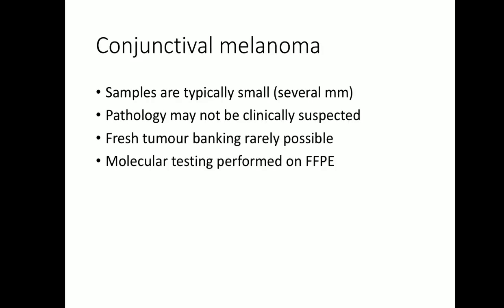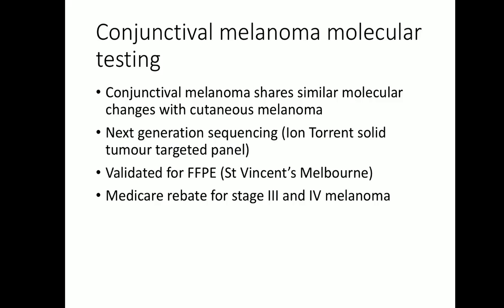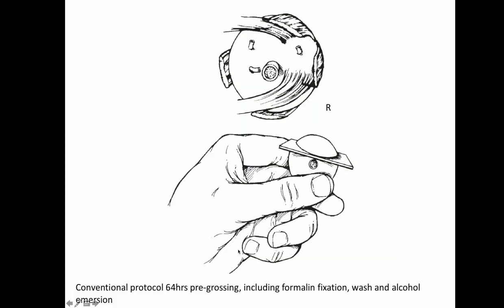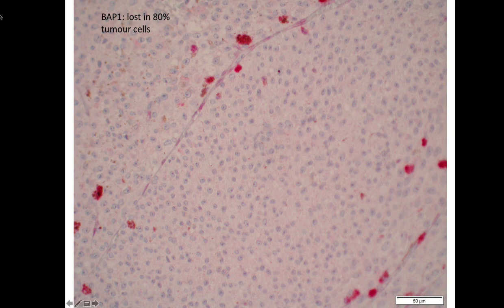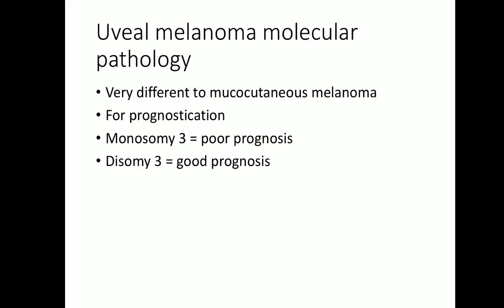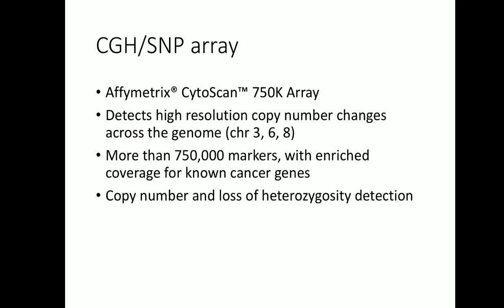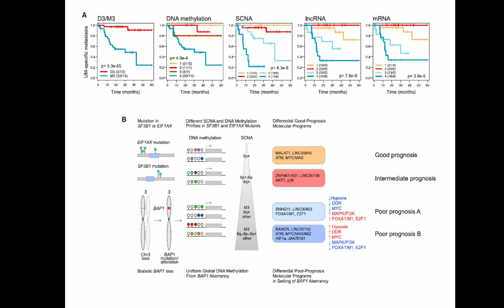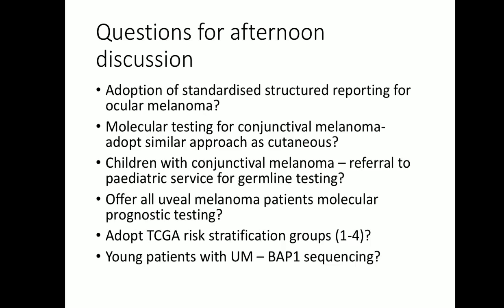Integrating Tumour Banking and Molecular Testing to the Diagnostic Workflow, Dr Svetlana Cherepanoff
Dr Svetlana Cherepanoff presents on integrating tumour banking and molecular testing into the diagnostic workflow for patients with ocular melanoma at the 1st Australasian Ocular Melanoma Summit, held at the Garvan Institute of Medical Research in Sydney on May 3rd-4th, 2019.

The Australasian Ocular Melanoma Alliance (AOMA) presents the 1st Australasian Ocular Melanoma Summit. The AOMA group was founded in late 2017 by Melanoma and Skin Cancer Trials Ltd to support clinicians and researchers from all disciplines to develop, seek funding for, and collaborate on clinical trials in ocular melanoma.

Australasian Ocular Melanoma Alliance - @AOMA_MASC
Melanoma and Skin Cancer Trials - @MASC_Trials

Melanoma and Skin Cancer Trials Limited, The Garvan Institute of Medical Research and Kinghorn Cancer Centre, Melanoma Institute Australia, The Save Sight Institute, SydPath and Cancer Australia.